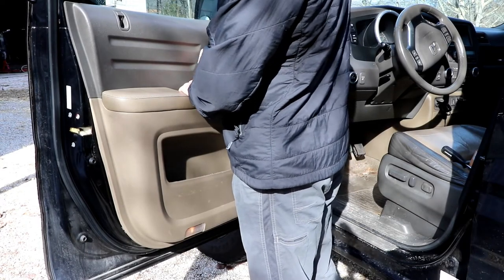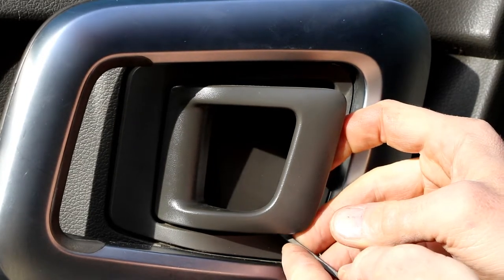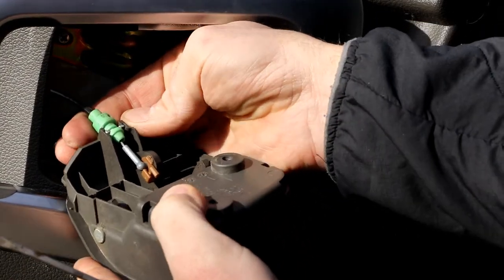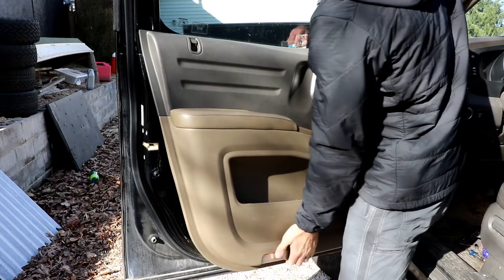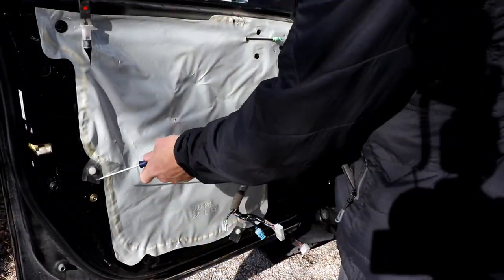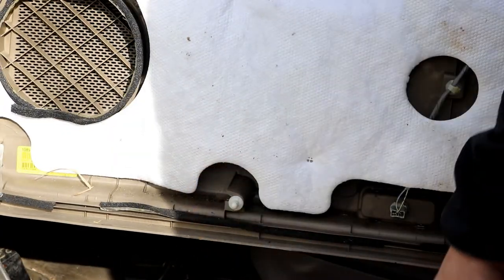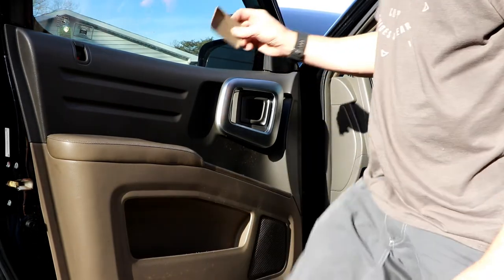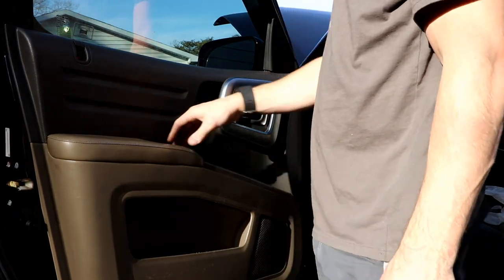Ridgeline Door Panel Removal & Reassembly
Hey guys. This is just a quick, down-and-dirty on how to remove the interior door panel from a Honda Ridgeline. This was part of a video I did on replacing the lock actuator. It will be posted as well as soons as editing is complete. Hope this helps.